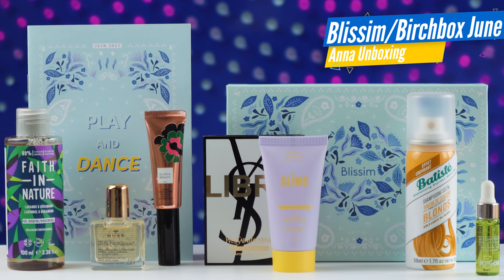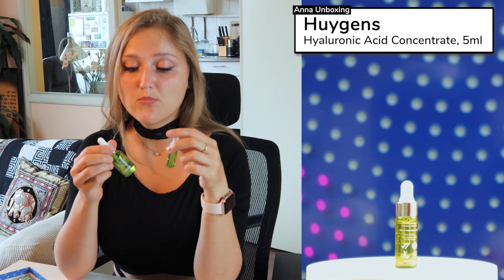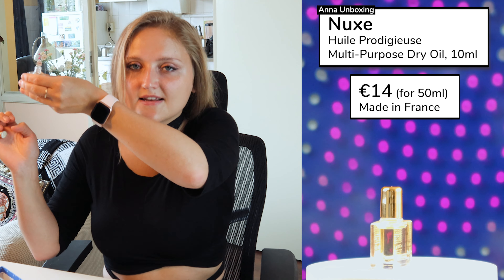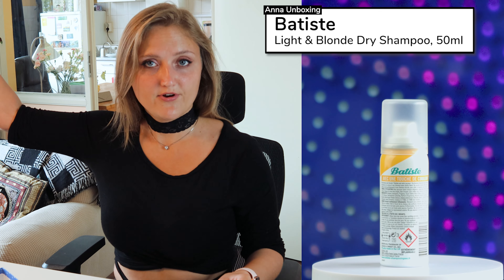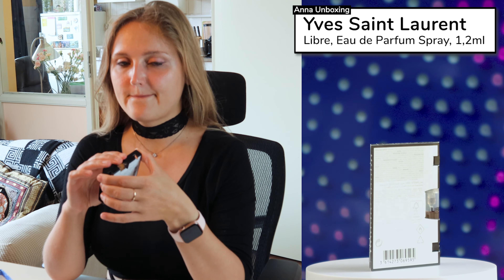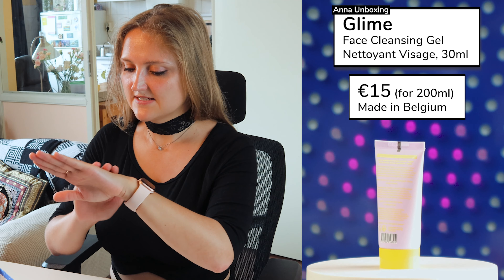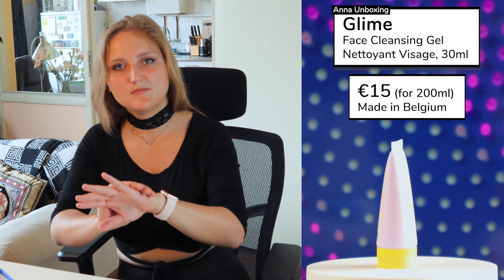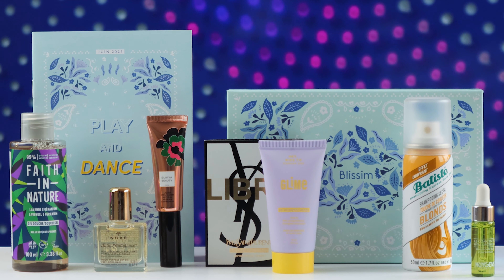Blissim Birchbox June 2021 Unboxing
💗In this video I'm UNBOXING the Blissim Birchbox June: The "Play And Dance" Box! In France this box is called the Blissim Box, originally it's from Birchbox but they decided to make a French Edition. I do a Blissim Box Unboxing so the products are probably not always the same as the original Birchbox. In this June Blissim Birchbox we also receive one extra sample-size product! (hint: a famous parfum) This makeup subscription box is a bit cheaper than the LookFantastic Beauty Box or the Goodiebox. I hope you enjoy this Blissim / Birchbox Unboxing.

💗About:
My name is Anna and on this channel I'm unboxing my subscription makeup boxes: Goodiebox, LookFantastic Beauty Box, Gambettes Box (stockings and pantyhose etc.) and Advent Calendars. I really love makeup unboxing (actually any present unboxing🎁). I have a subscription to Goodiebox Netherlands, Gambettes Box and annually I buy a couple of Advent Calendars to unbox. From these boxes I keep a stash of the make-up to use, the rest I give to people I love, or I simply store the unopened items for the future. I hope you enjoy my Goodiebox Unboxing, Gambettes Box Unboxing and more unboxings to Look Fantastic!

⏰ Timestamps
0:00 Blissim Birchbox June Unboxing
Huygens, Hyaluronic Acid Concentrate
Nuxe, Multi-Purpose Dry Oil
Faith In Nature, Shower Gel
Batiste, Light & Blonde Dry Shampoo
Yves Saint Laurent, Libre, Eau de Parfum
Glime, Face Cleansing Gel
Elikya Beauty, Liquid Eyeshadow
Outro